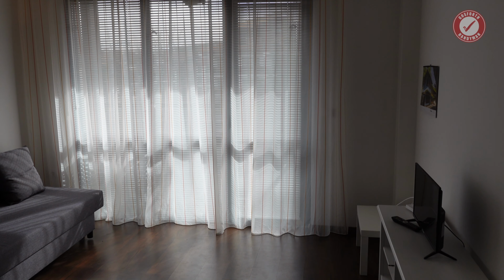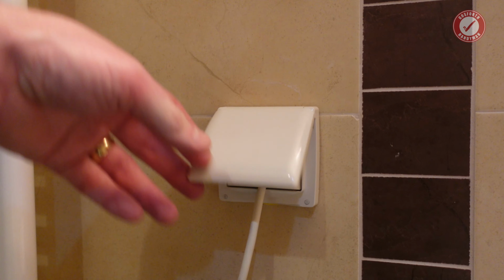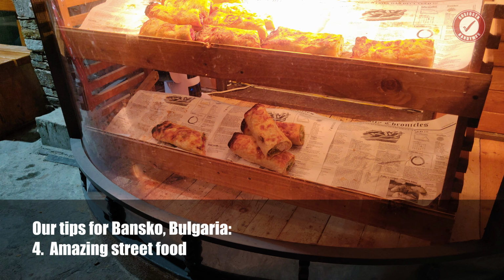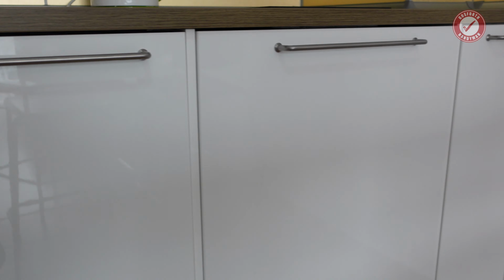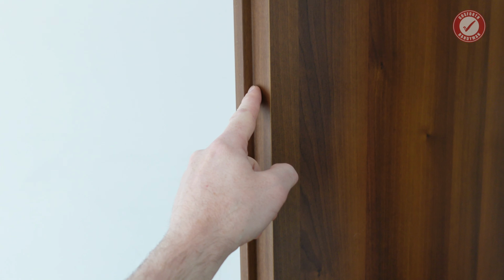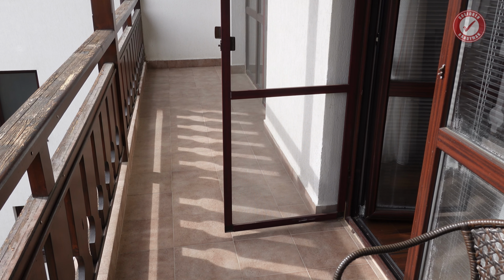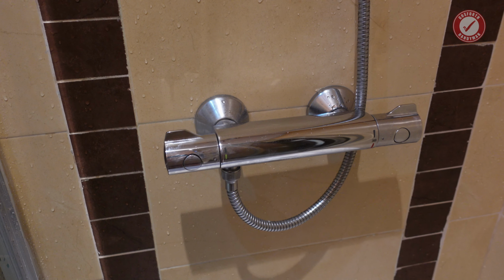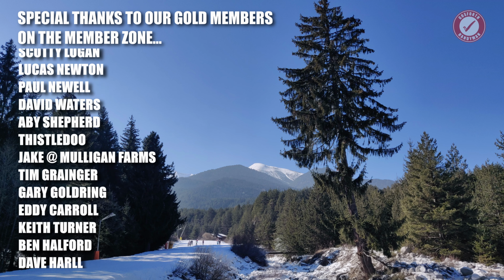How are Bulgarian properties built for LOW MAINTENANCE?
Today we’re taking a quick look at what property maintenance looks like over in Bulgaria! We had the pleasure of visiting the beautiful town of Bansko. Here’s a guided tour of a relatively new-build apartment.